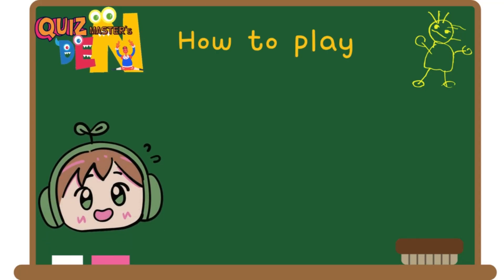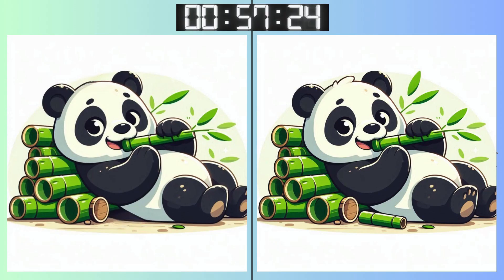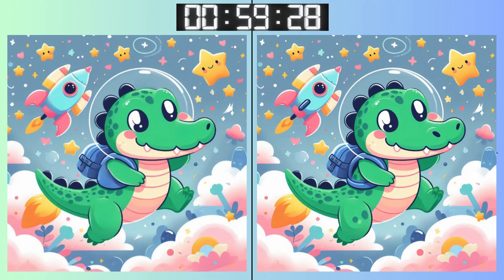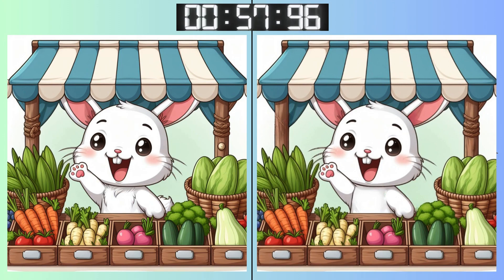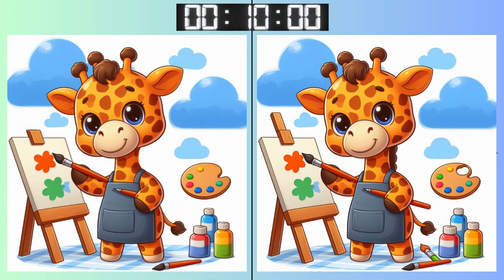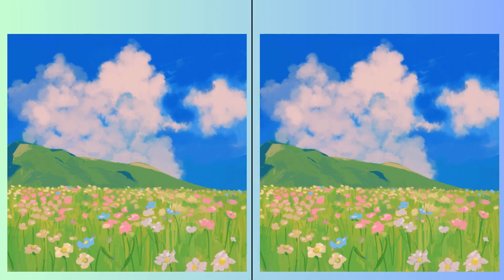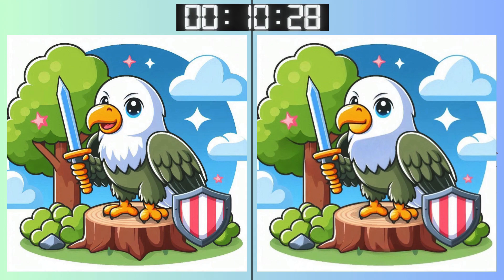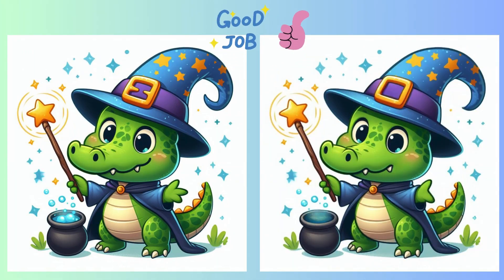【Spot the Difference】 Discover 5 hidden differences and be amazed! | Fun Brain Teaser Challenge 099